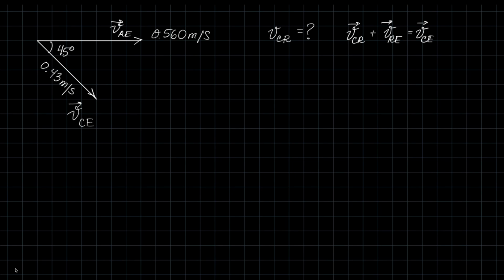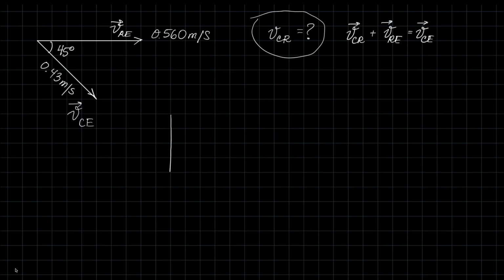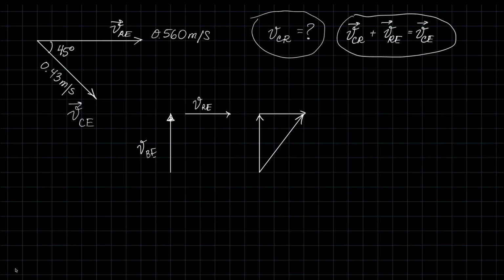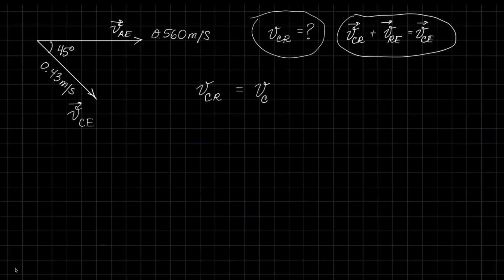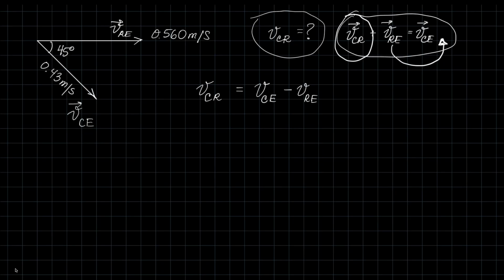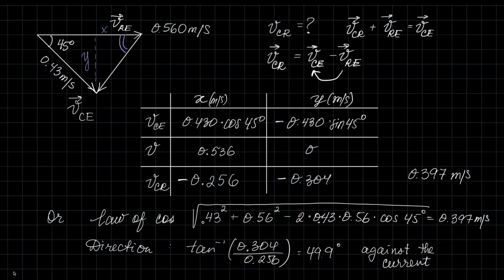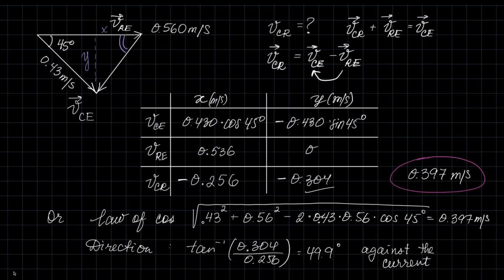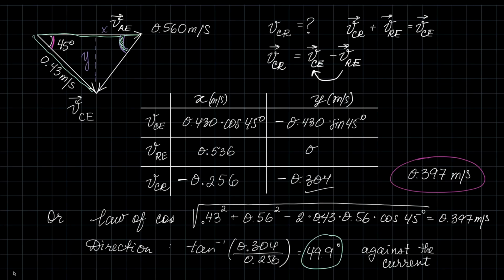Canoe crossing the river at 45 degrees relative to Earth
A canoe has a velocity of 0.430 m/s southeast relative to the earth. The canoe is on a river that is flowing at 0.560 m/s east relative to the earth. Find the magnitude of the velocity of the canoe relative to the river. Find the direction of the velocity of the canoe relative to the river.